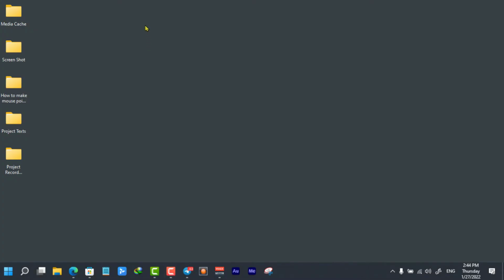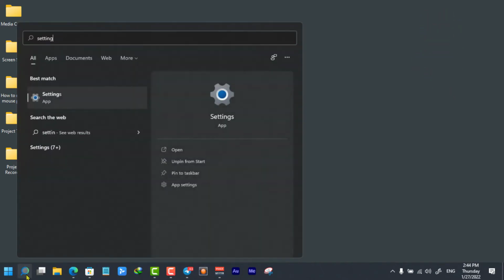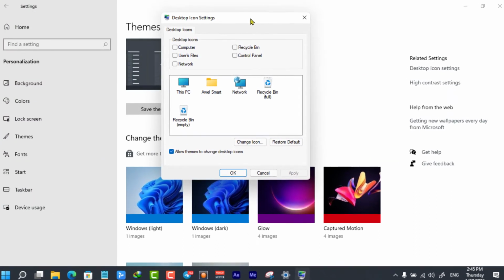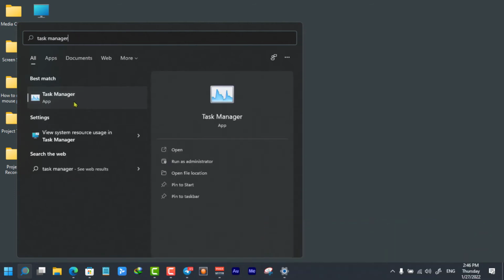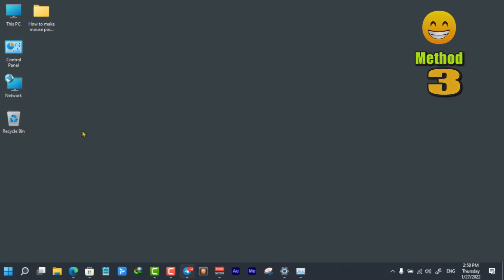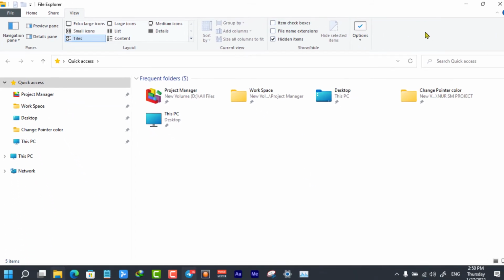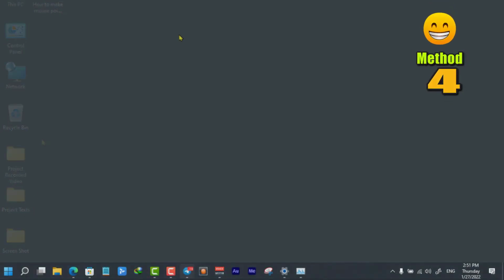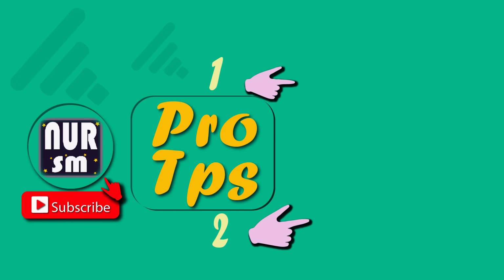Desktop icons are not showing on laptop hp lenovo Chromebook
Icons are not showing on desktop windows 10  windows 11 laptop computer
how to get icons back on desktop windows 10

desktop icons are not showing in windows 10
desktop icons are not showing properly
desktop-icons-are-not-showing-icons-disappeared
why are my desktop icons not showing pictures
my desktop pictures are not showing only the icons with a generic pic
why is my desktop not showing any icons
why my desktop icons are not showing